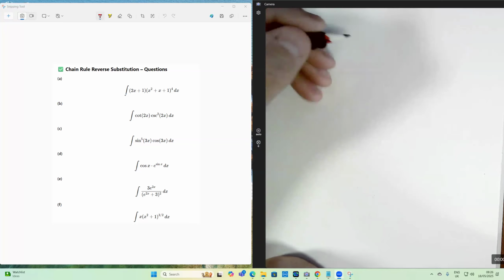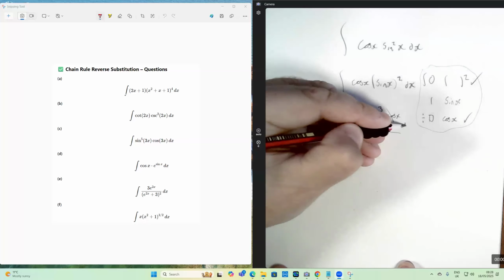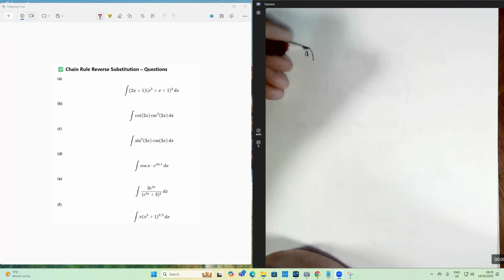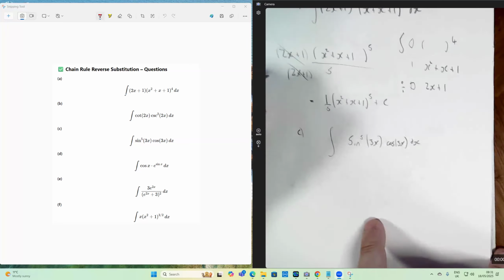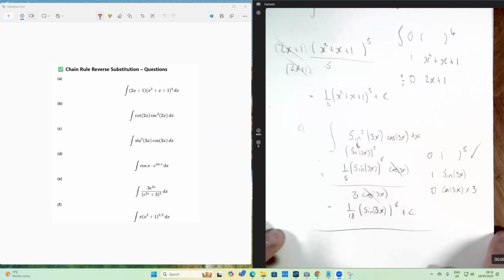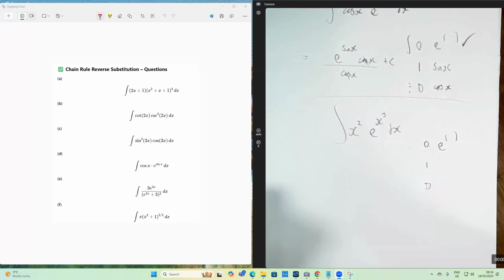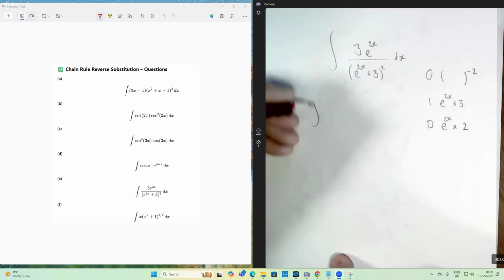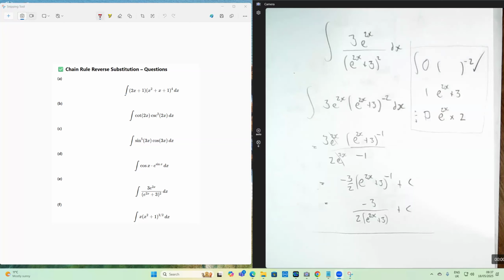Integration: Introduction to the Reverse Chain Rule | EDEXCEL A-level Maths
📞 𝗕𝗼𝗼𝗸 𝗮 𝗳𝗿𝗲𝗲 𝗰𝗼𝗻𝘀𝘂𝗹𝘁𝗮𝘁𝗶𝗼𝗻 In this comprehensive guide, I tackle one of the most challenging aspects of integration - the reverse chain rule. Learn how to identify when to use this technique and master a systematic approach that makes integration more straightforward. This method has helped countless students overcome difficulties with complex integration problems.

⏱️ TIMESTAMPS:
00:00 - Introduction to the reverse chain rule concept
00:40 - Alternative approaches to the reverse chain rule
01:00 - My systematic "OID" approach (Outer-Inner-Derivative)
01:42 - Example 1: Integrating cos(x)sin²(x)
03:38 - Example 2: Integrating a cubic expression
04:52 - Practice example A: Integrating (2x+1)(x²+x+1)⁴
06:17 - Practice example C: Integrating sin⁵(3x)cos(3x)
08:12 - Practice example D: Integrating cos(x)e^(sin(x))
09:23 - Additional example: Integrating x²e^(x³)
10:36 - Practice example E: Integrating with negative powers
12:10 - Summary and further resources

📝 TOPICS COVERED:
- Identifying when to apply the reverse chain rule
- The "OID" method: recognizing Outer functions, Inner functions, and Derivatives
- Systematic steps for applying the reverse chain rule
- Integrating expressions involving trigonometric functions
- Handling exponential functions with the reverse chain rule
- Working with negative powers in integration
- Converting complex expressions into recognizable forms

💯 EXAM TIPS:
- Always look for a pattern where one function appears to be the derivative of another
- When you see a function multiplied by the derivative of another function, consider the reverse chain rule
- Remember that integrating the outer function and dividing by the derivative of the inner is the opposite of what we do in differentiation
- With exponential functions, remember that the integral of e^something remains e^something
- Don't forget to include the constant of integration
- Pay attention to chain rule factors when the inner function isn't simply x

As a former Head of Mathematics and A-Level Examiner, I've designed this explanation to tackle one of the most misunderstood topics in A-level integration, providing a clear framework that you can apply consistently.